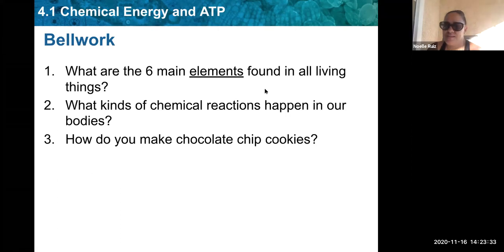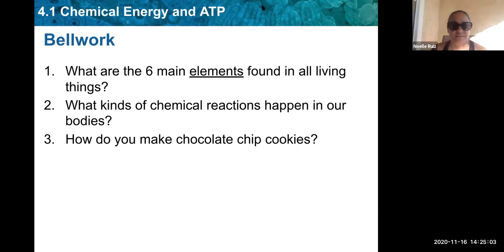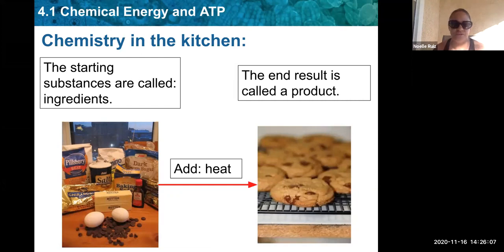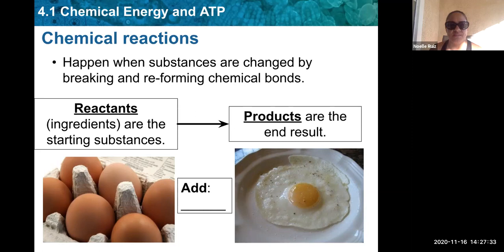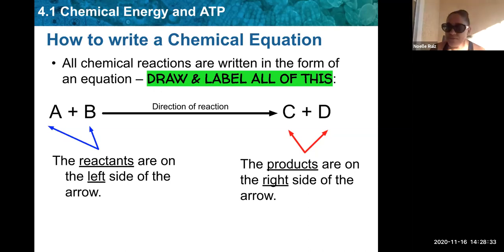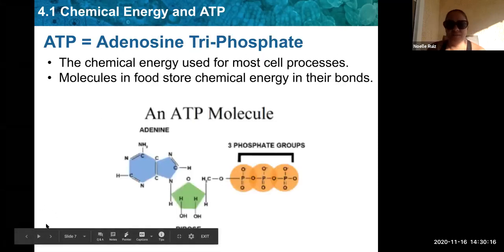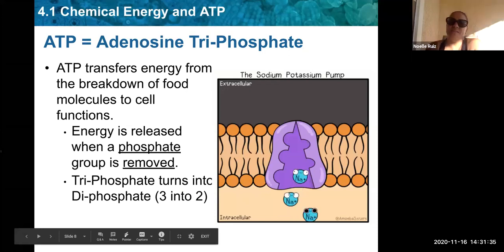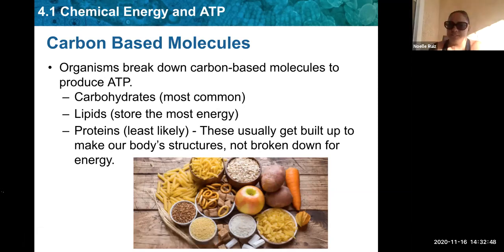Biology Notes: General Chemical Reactions & ATP